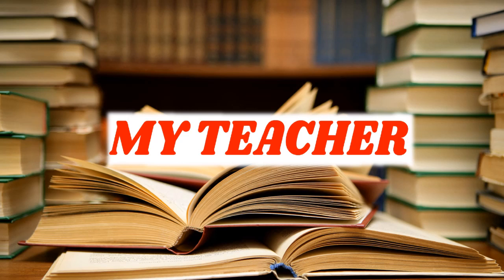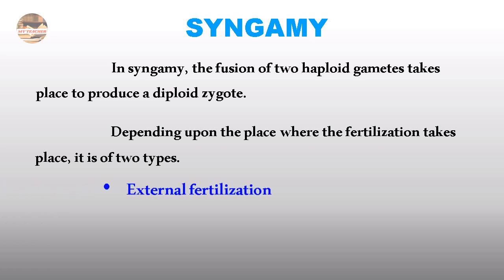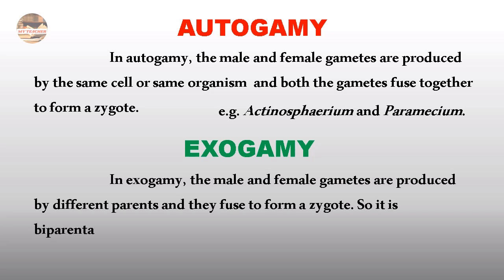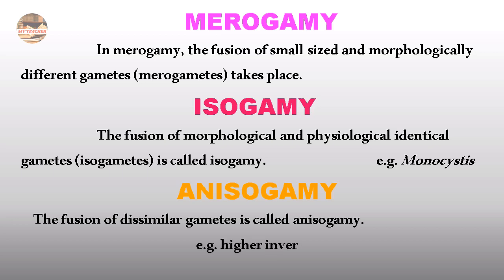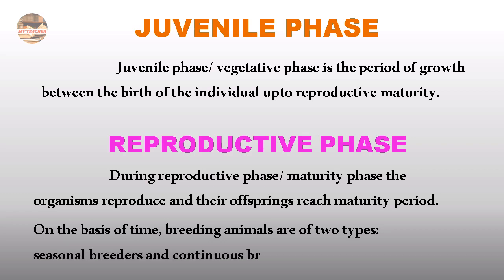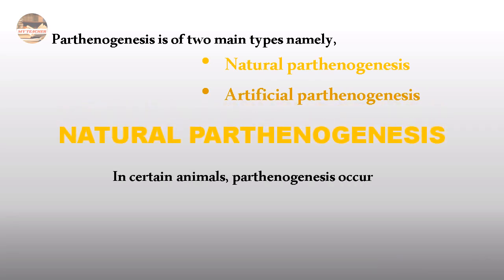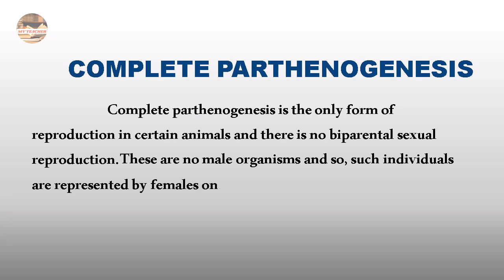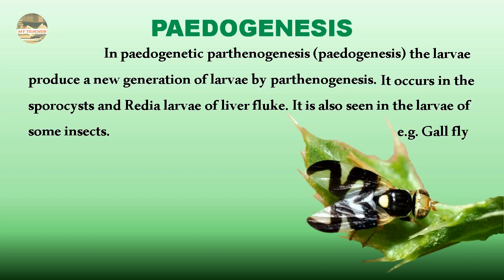12th Bio-Zoology Reproduction In Organisms PART-3 | My Teacher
In this video, we can learn about

Sexual Reproduction,
External & Internal Fertilization,
Different Kinds of Syngamy,
Conjugation,
Phases of life cycle,
Parthenogenesis,
Oviparous,
Viviparous and
Ovoviviparous.